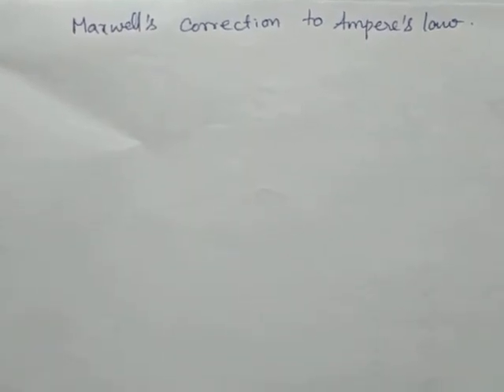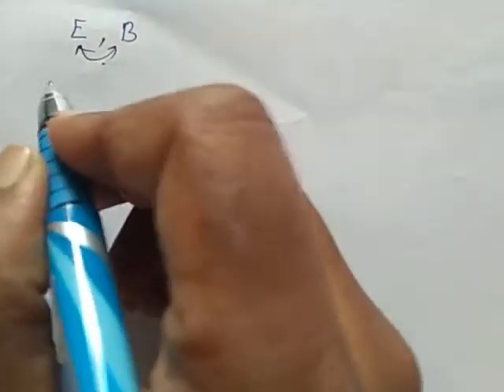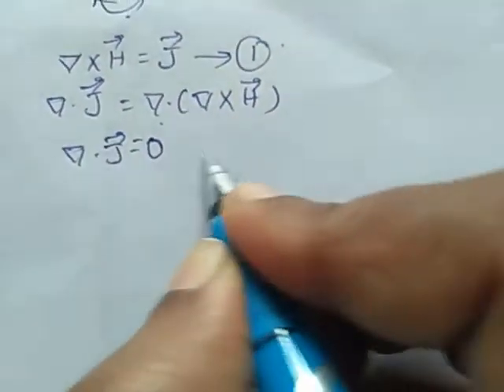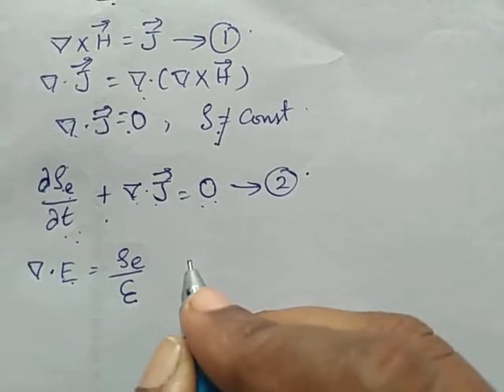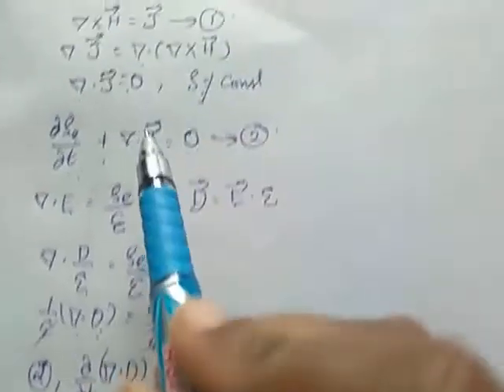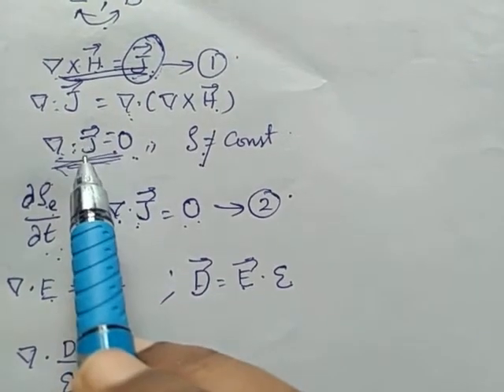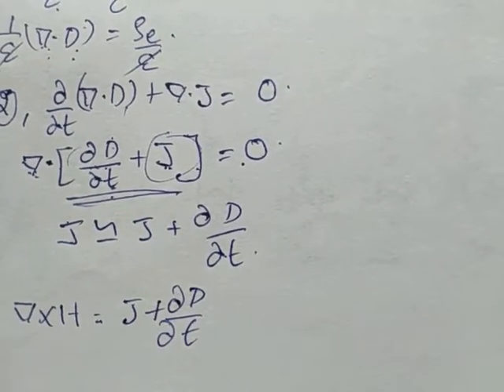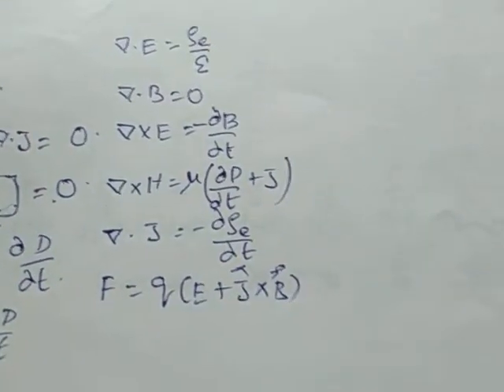Maxwell correction to Ampere's law - chap 1 - video 4